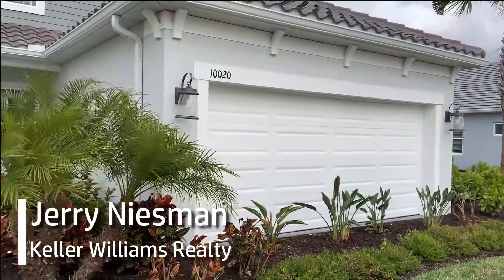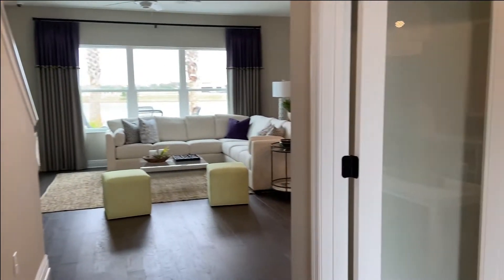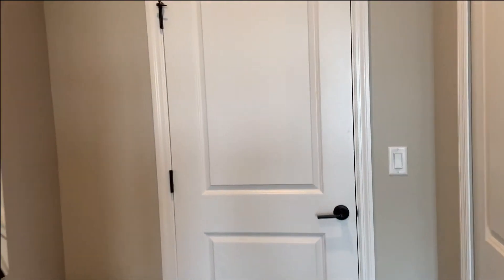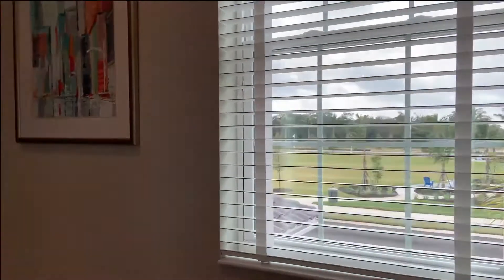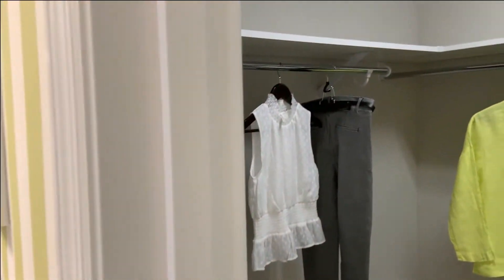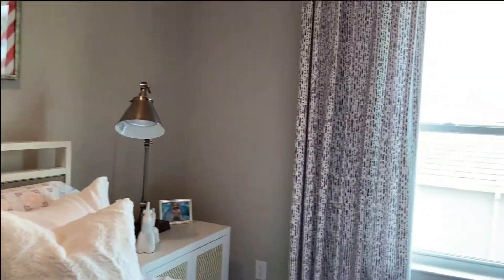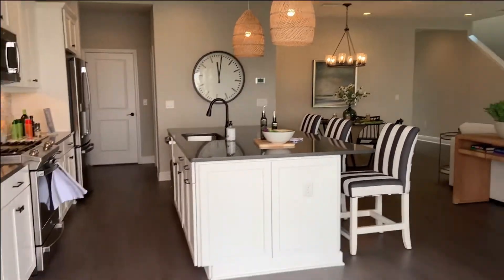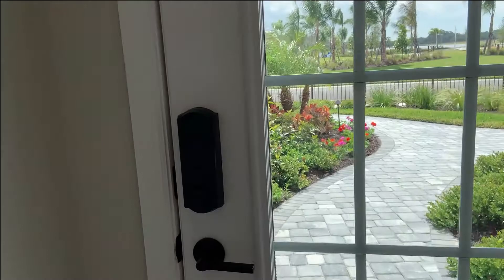INSIDE of Two Story Single Family Home at Grand Park Community in Sarasota || SWFL HOME TOUR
Welcome to another episode of The Niesman Team Home Tour. Take a look at this beautiful Newly-Built Honor Model Single-Family home at Grand Park Community. This is the home you are looking for! Enjoy watching.

Cruise Home Series (Honor Model)
Details
-3 Bedroom
-2.5 Bath
-2 Car with a Tandem space

2 Stories Single Family Home
Price From: $350,990
Home Size:  2,143 sqft
HOA Fees: $210/Month (Includes Lawn maintenance and access to all amenities)

The Cruise Homes Series at Grand Park offers 1,407 square feet up to 2,428 square feet single-family homes featuring 3 to 4 Bedroom and 2 Bath & 2 car garage with a price from low $300's.

Everyday is a great day at Grand Park! It’s a new neighborhood located in the heart of Sarasota Florida. This community offers the very best of Sarasota living which highlights the natural beauty of the area, fantastic landscaping and massive outdoor green spaces. Grand Park Community offers an award-winning home design that features a British West Indies theme all throughout the neighborhood streets because of its stylish and elegant collection of single-family & twin villa homes. Grand Park has everything you are looking for- including resort style amenities and amazing parks with easy access to I-75, Sarasota Parkway and experience a great shopping & dining opportunity at Clark Road and nearby Siesta Key Village.

✅Gated Community
✅Dog Parks
✅Resort Style Pool & Spa
✅Lake
✅Trail System
✅Fitness Center
✅ 4 Pickleball Courts
✅2 Tennis Courts
✅Children's Playground

🔍FIND YOUR NEW HOME🔍

🔍Celebration Homes Series
The Celebration Homes Series at Grand Park offers 2,064 square feet up to 2,936 square feet single-family homes featuring 3 to 4 Bedroom and 2 up to 3 Bath & 2 car garage with a price from Mid $300's.

🔍Coastal Homes series
The Coastal Homes Series at Grand Park offers 2,453 square feet up to 2,907 square feet single-family homes featuring 3 to 4 Bedroom, 3 Bath & 3 car garage with a price from High $400's.

🔍Cove Homes series
The Cove Homes Series at Grand Park offers 2,288 square feet up to 2,427 square feet single-family homes featuring 3 Bedroom, 2 Bath & 3 car garage with a price from Low $400's.

🔍Coral Homes series
The Coral Homes Series at Grand Park offers 1,632 square feet up to 1,842 square feet attached villas featuring 2 to 3 Bedroom, 2 Bath & 2 car garage with a price from Low $300's.

Hope you enjoy our channel! Cheers!